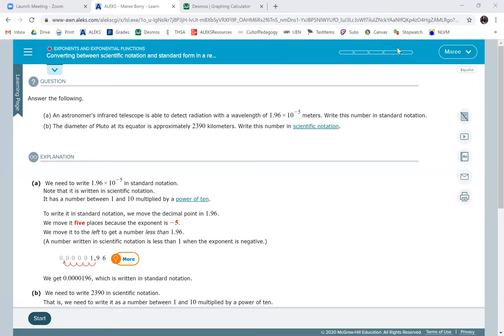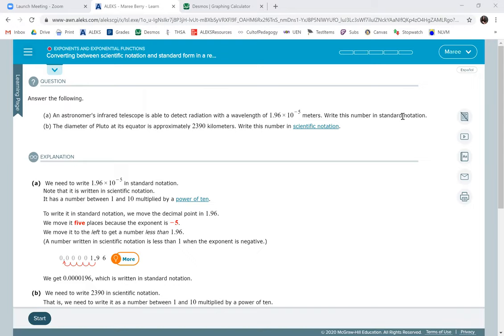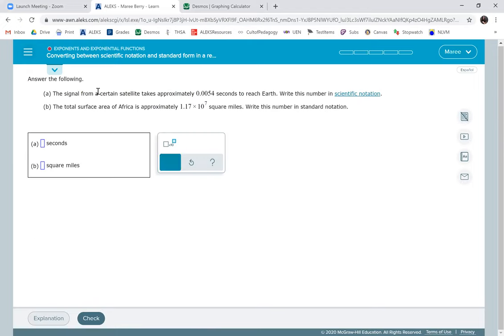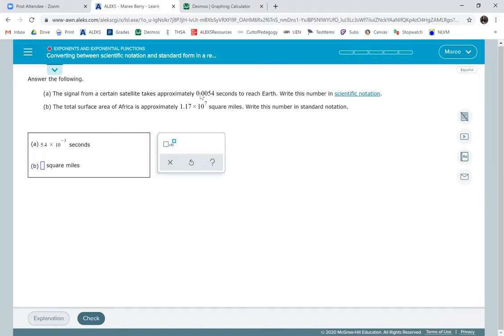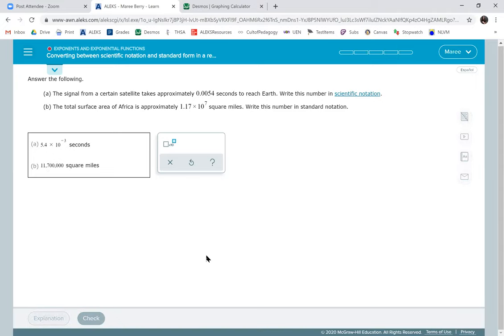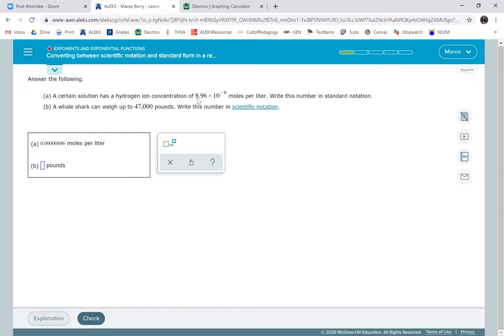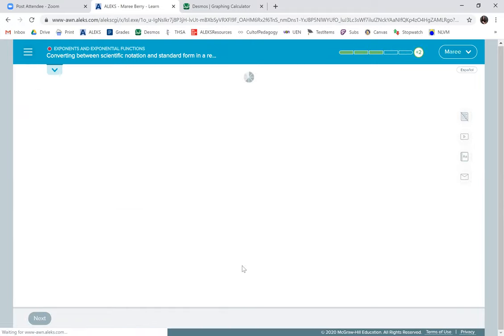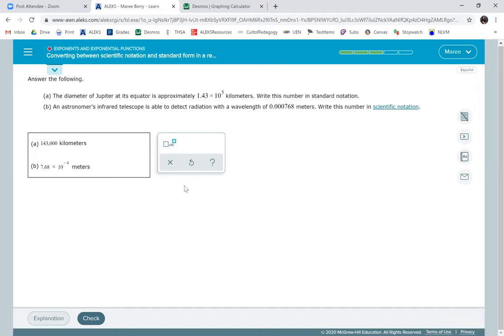Converting between scientific notation and standard form in a real-world situation